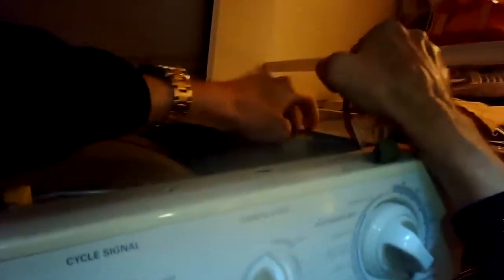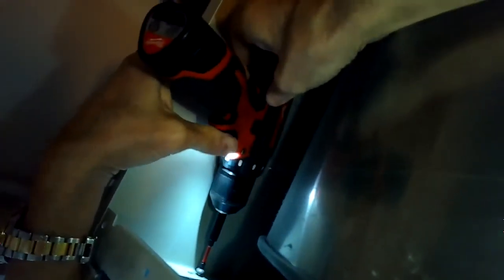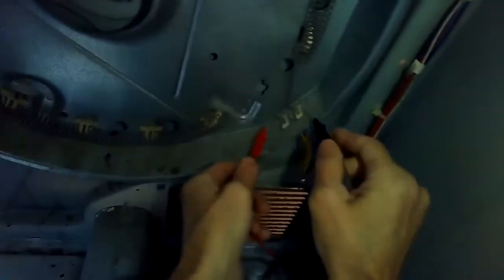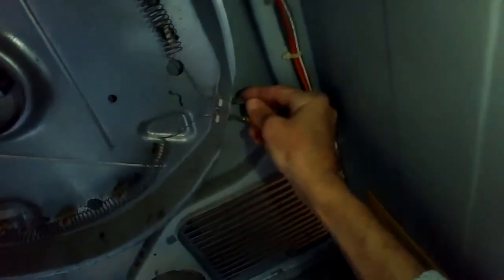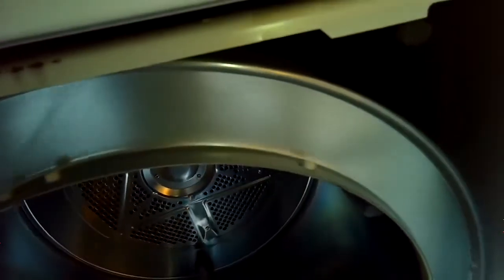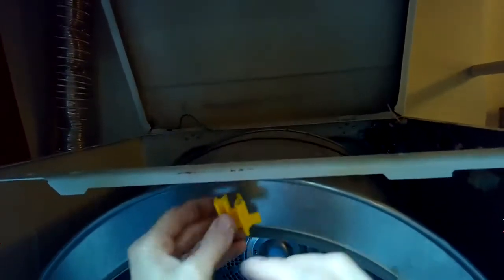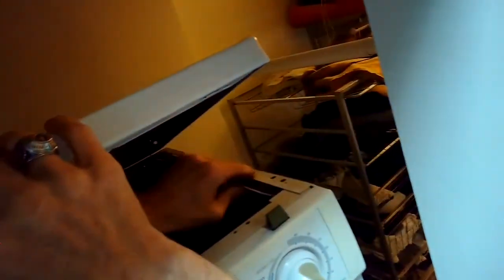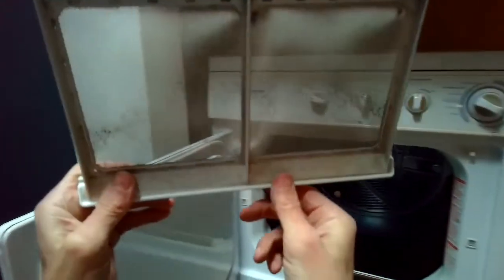Fridgidaire Dryer Wont Heat Up ⚙️🔥